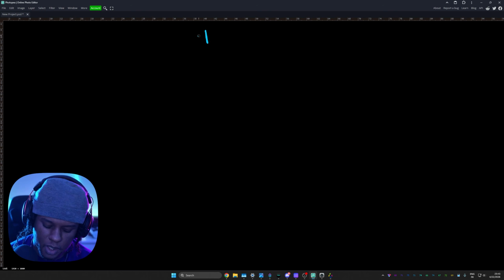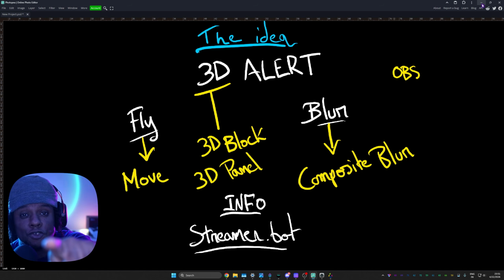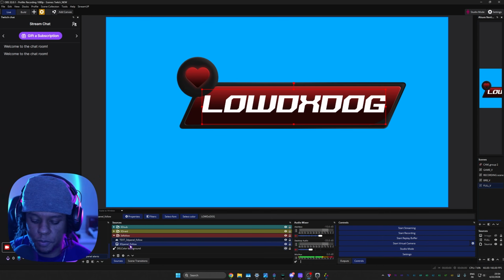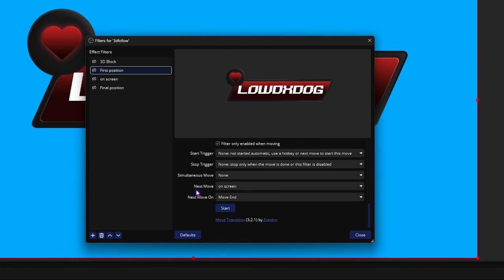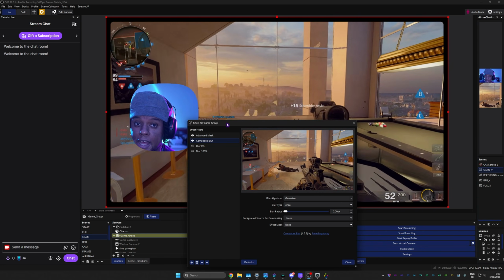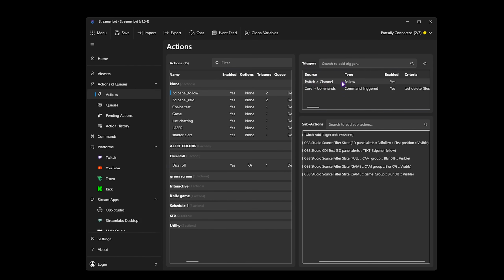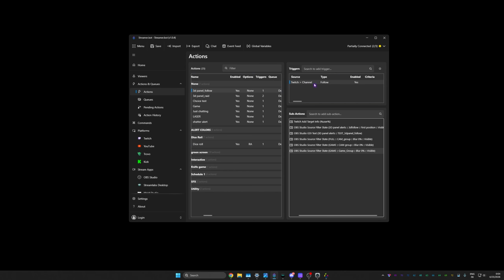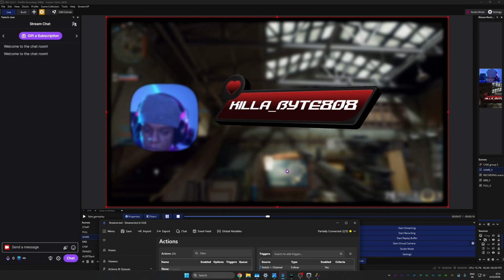3D Alerts for Twitch Streams | OBS Studio & Streamer.bot Tutorial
I made 3D Twitch alerts in obs studio using a couple of plugins and @streamerdotbot ! This video is a guide on how the 3D effect is made, and how it is triggered. An OBS tutorial that can be used for Twitch Streaming, Youtube, and Kick.